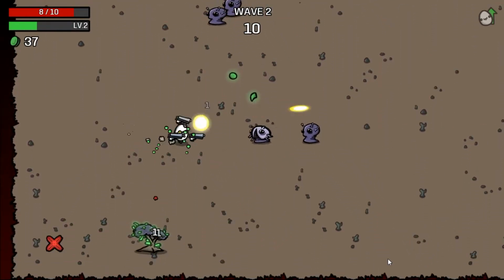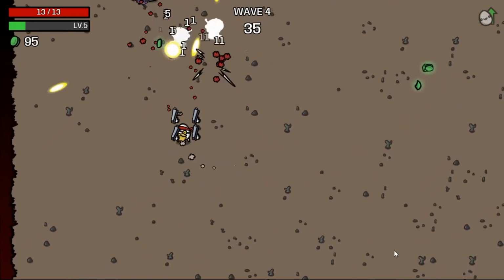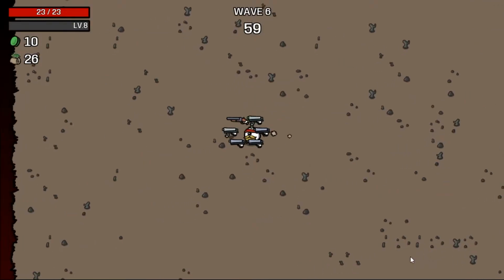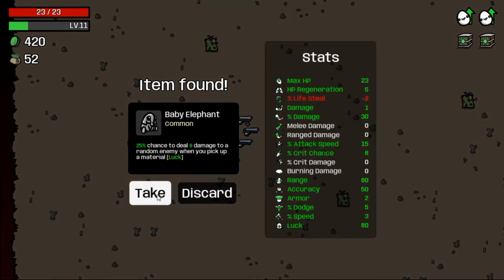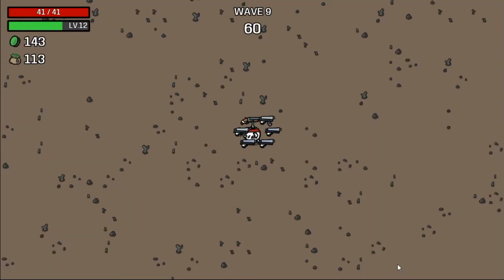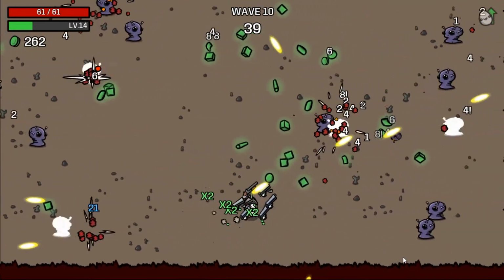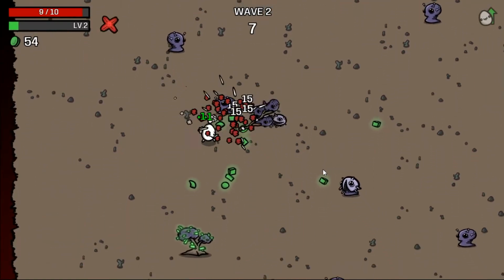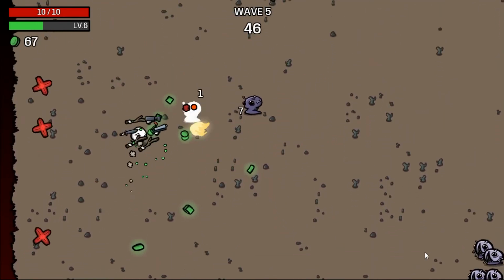A Wave Defense Roguelike That Is Just Pure Fun --- Brotato